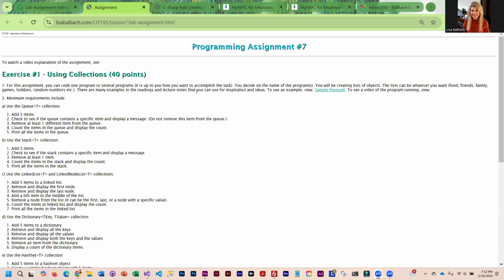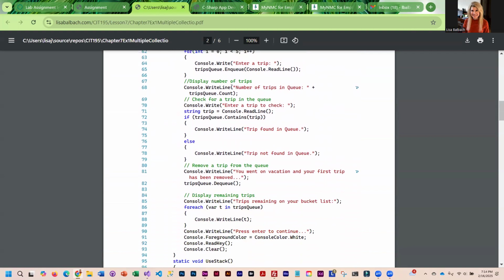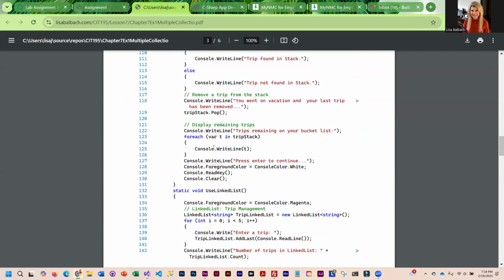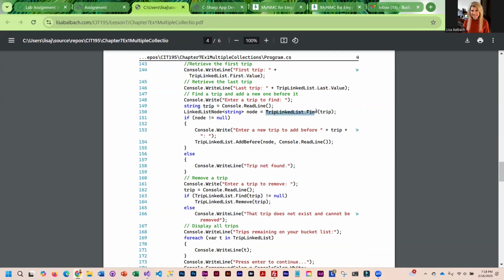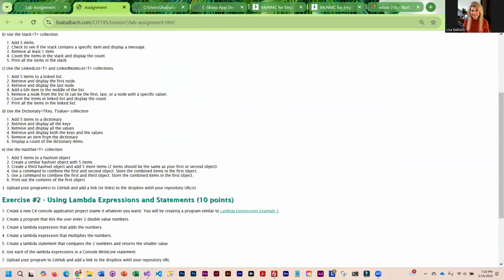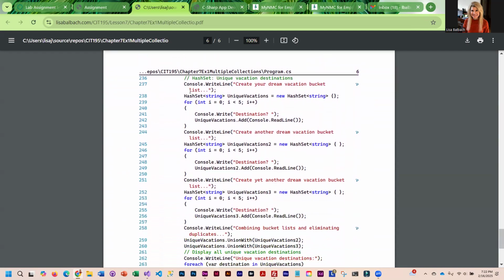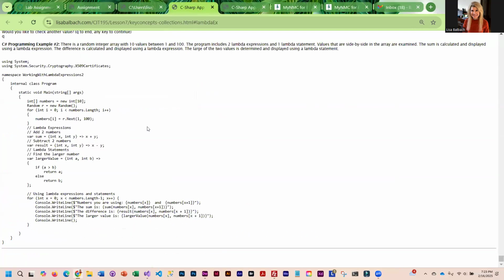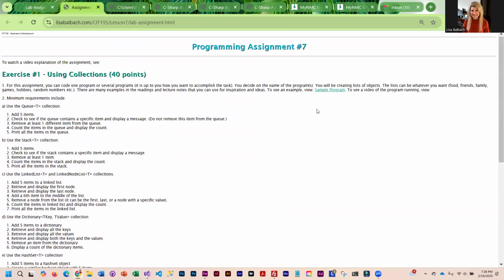CIT195 Lesson7 Lab Assignment Instructions